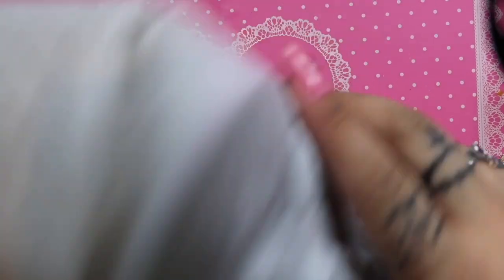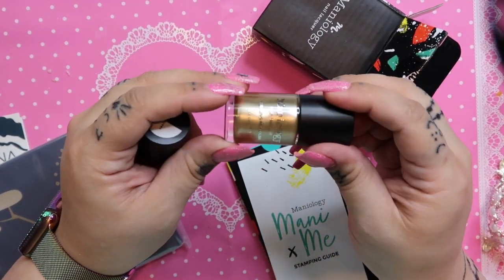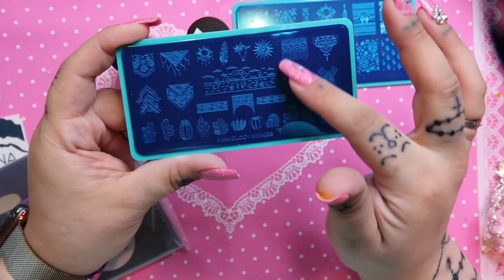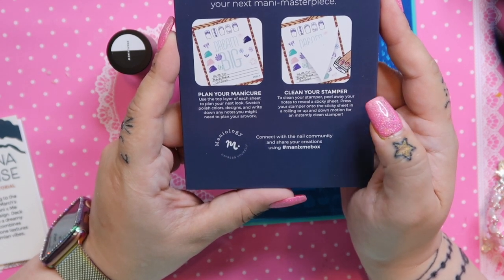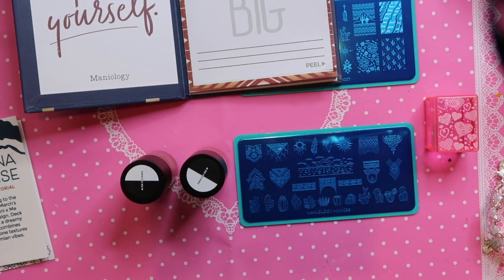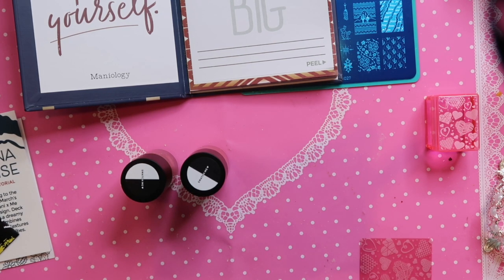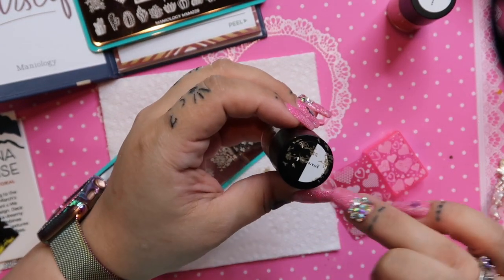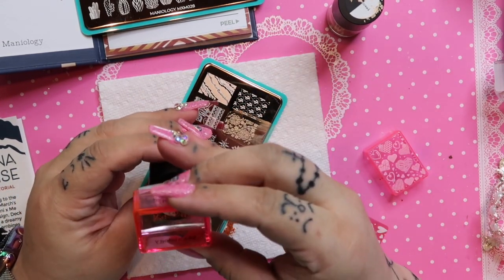Maniology Mani X Me box March 2020